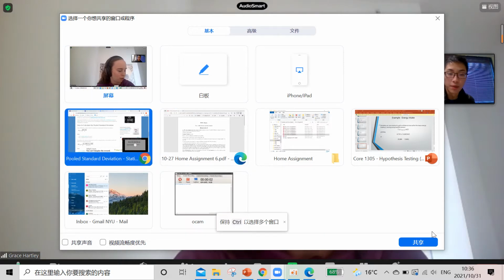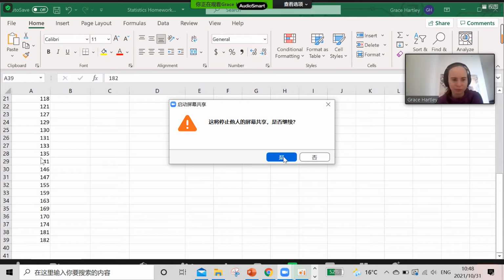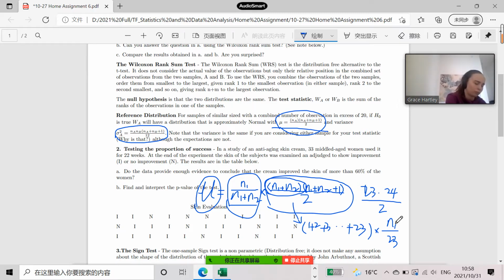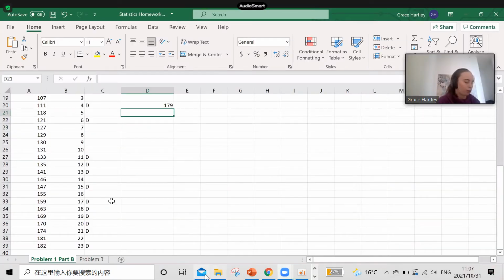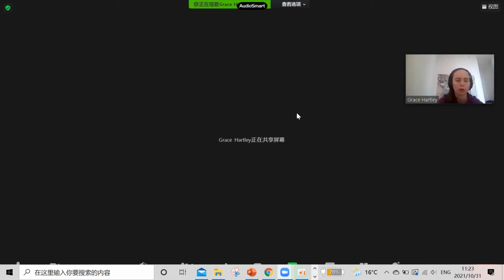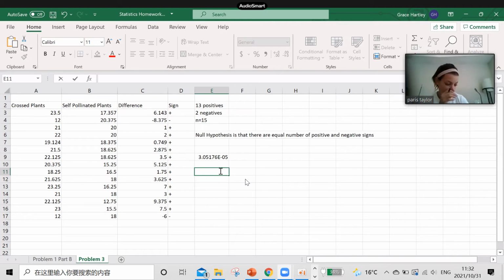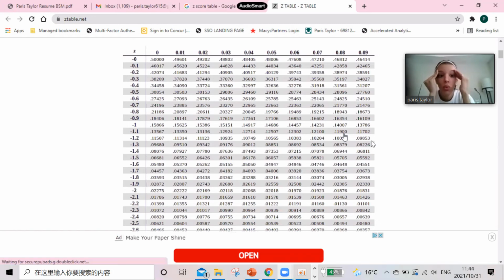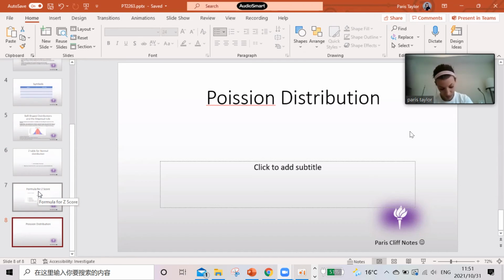Week 6 Office Hours_Sunday_10/31/2021